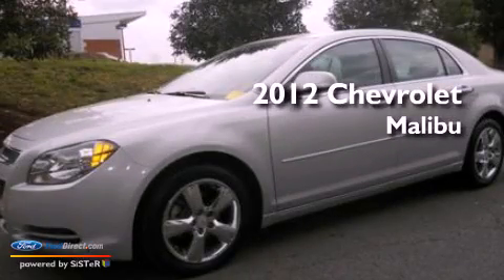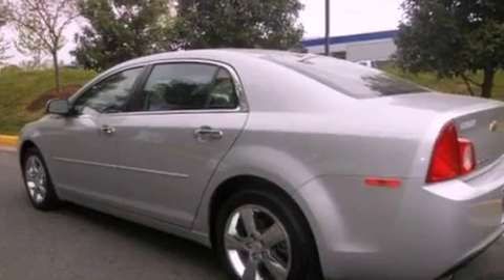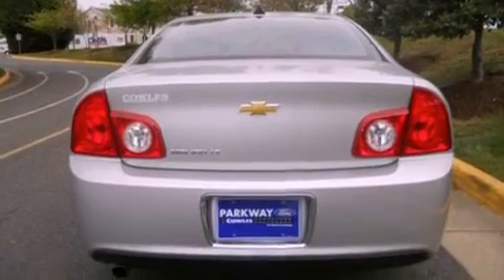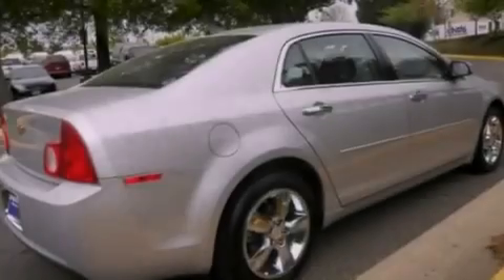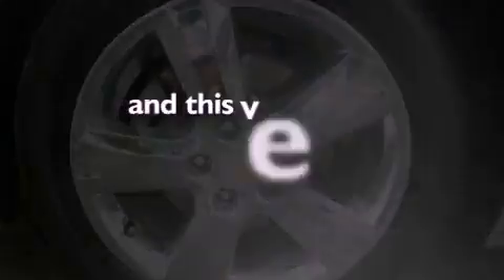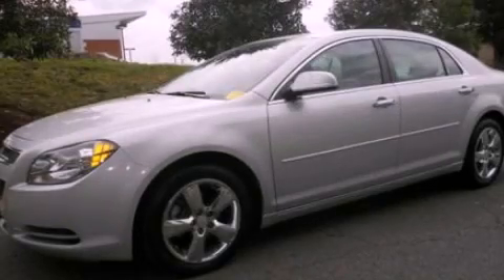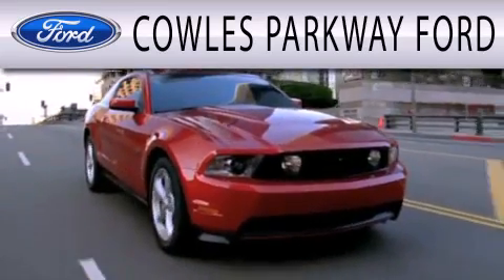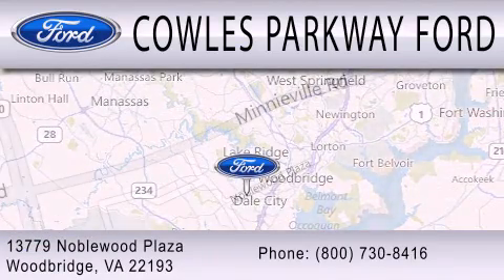2012 CHEVROLET MALIBU Woodbridge VA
Year : 2012
 Make : CHEVROLET
 Model : MALIBU
 Engine : 2.4L I4 16V MPFI DOHC FLEXIBLE FUEL
 Trans . : 6-SPEED AUTOMATIC
 Exterior : SILVER
 Miles : 17,482
 Interior : EBONY
 Stock : WP9885